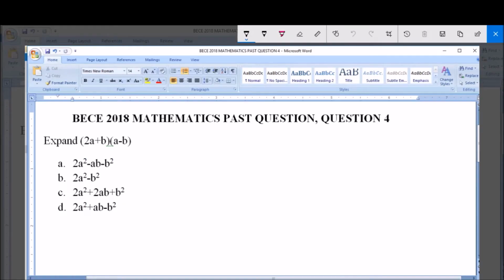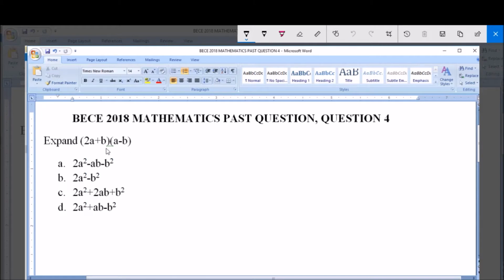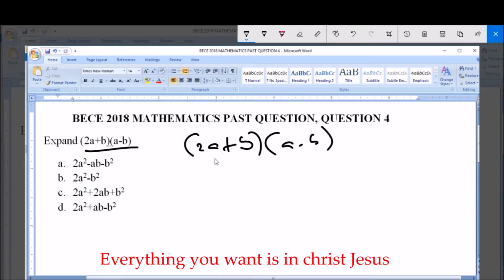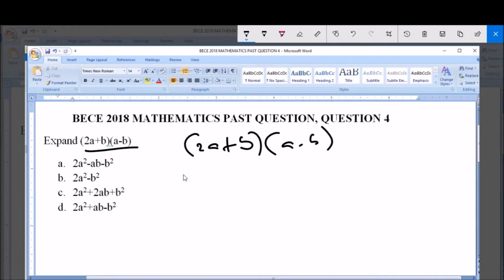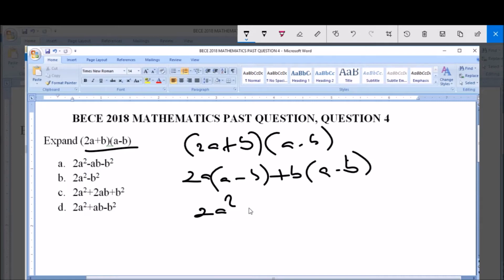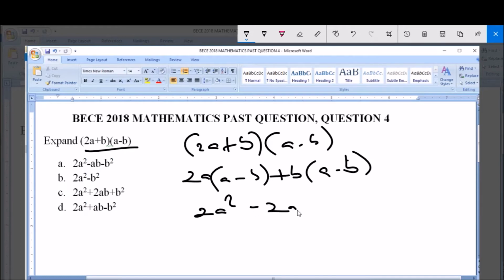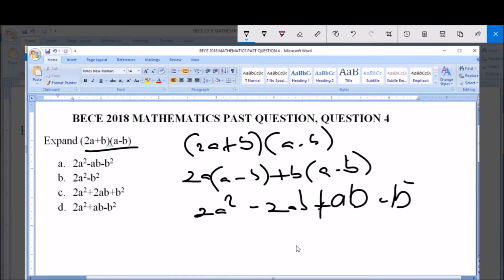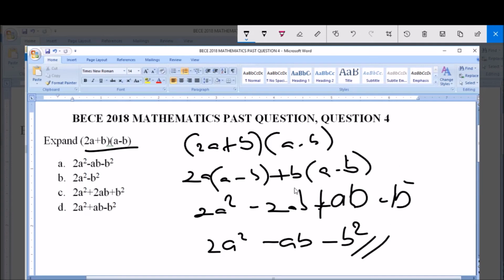BECE 2018 MATHEMATICS PAST QUESTION 4 Algebra